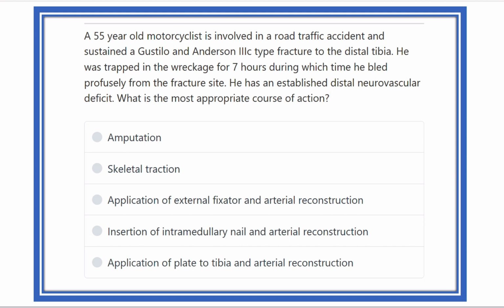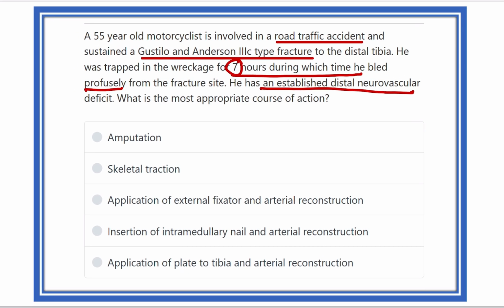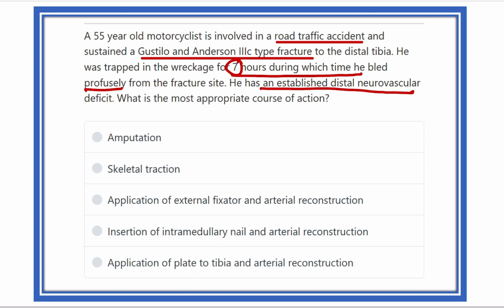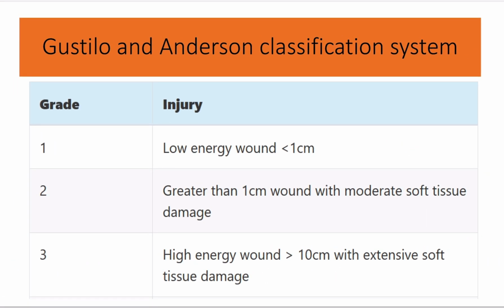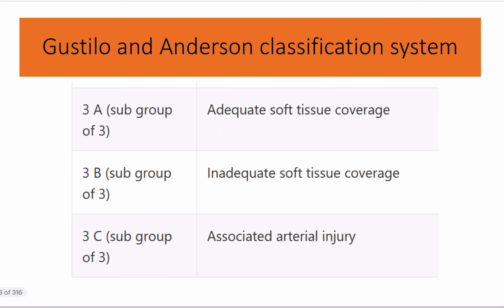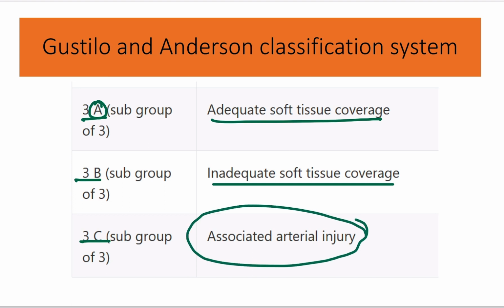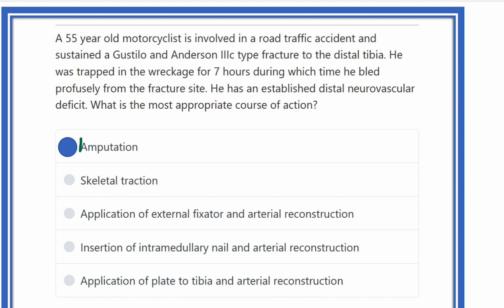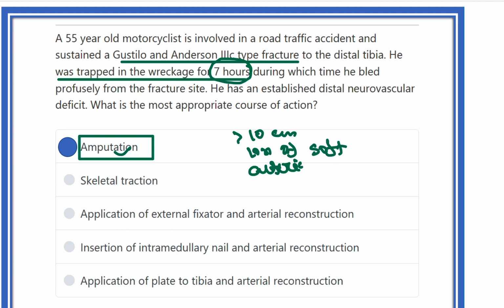Fracture management MRCS question solve (CRACK MRCS)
it includes
1. eMRCS videos
2. Fawzia sheet solved
3. Recalls and mores